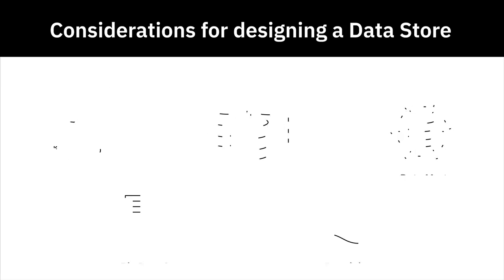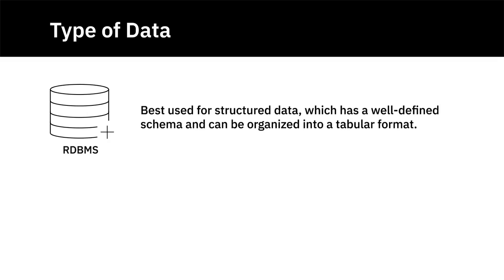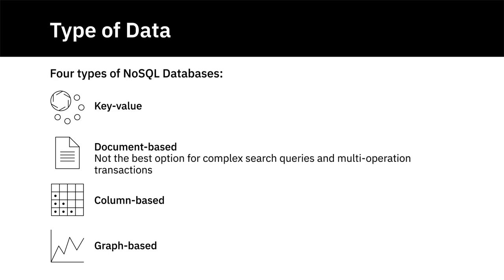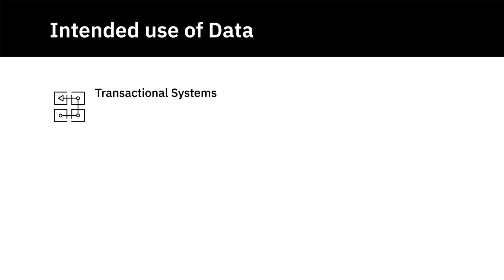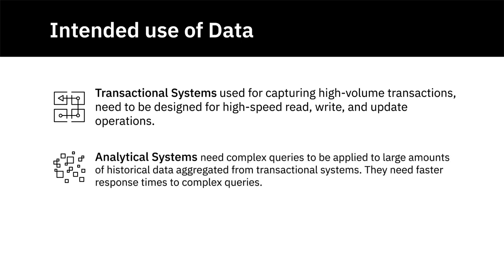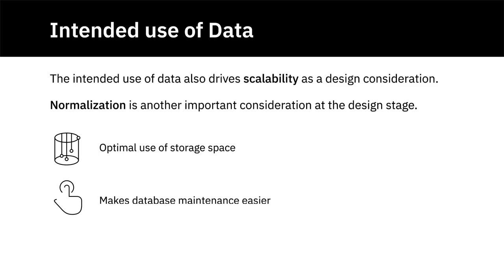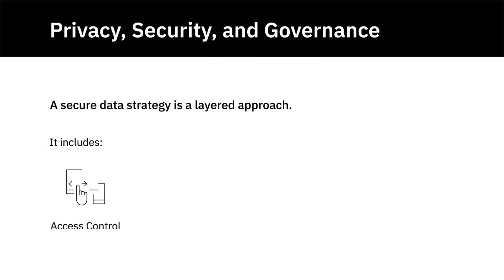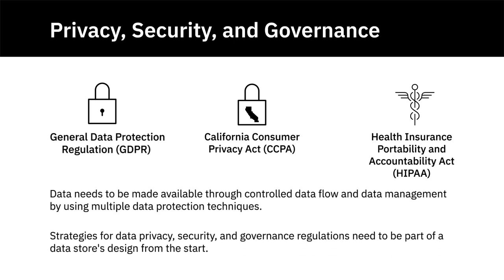Factors for Selecting and Designing Data Stores